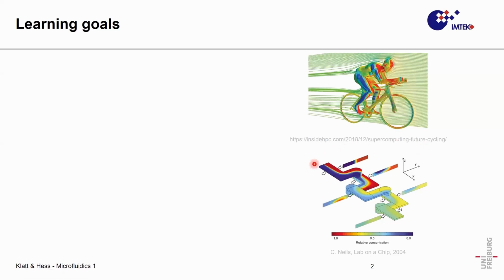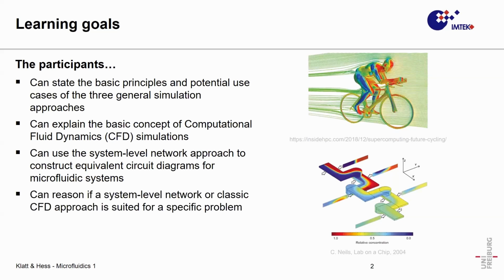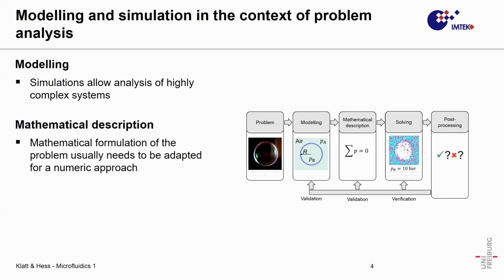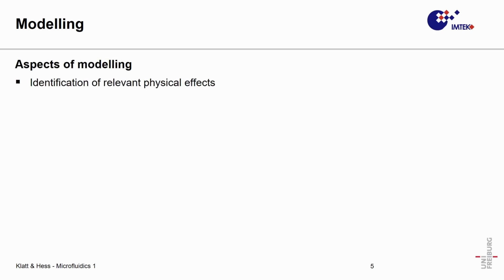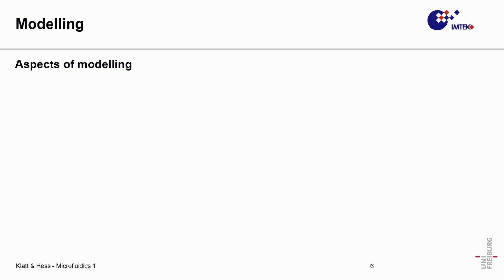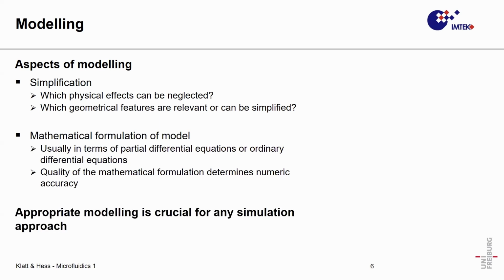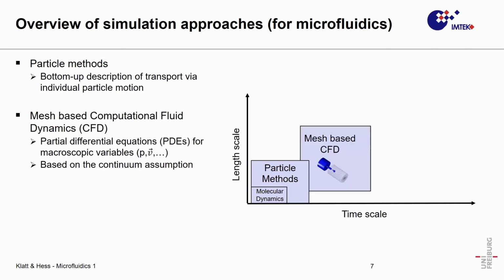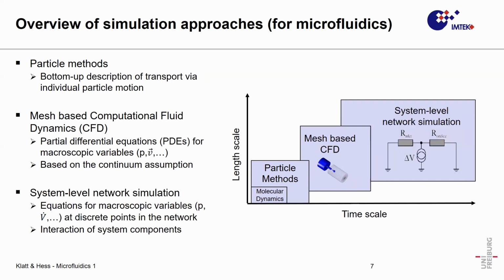05_1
Video_1.mp4